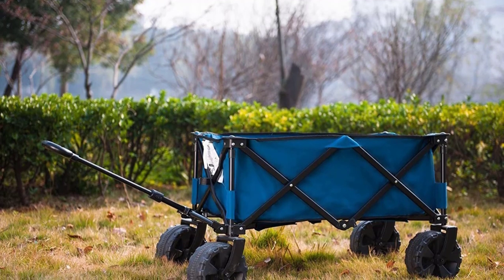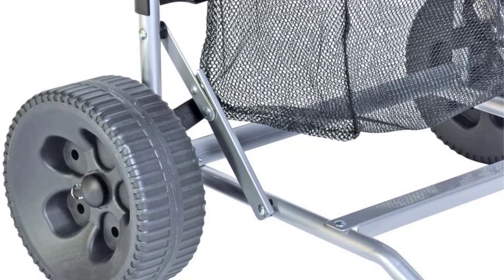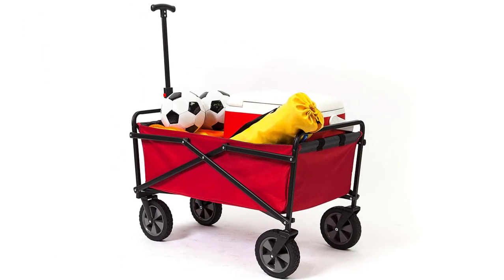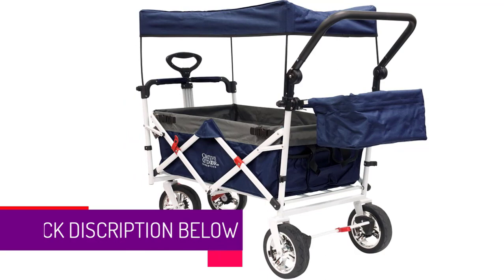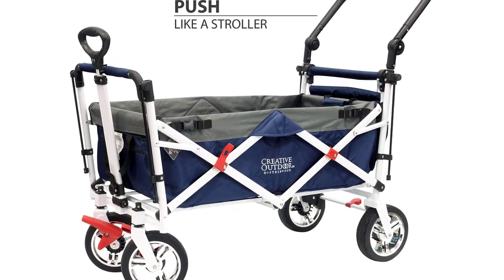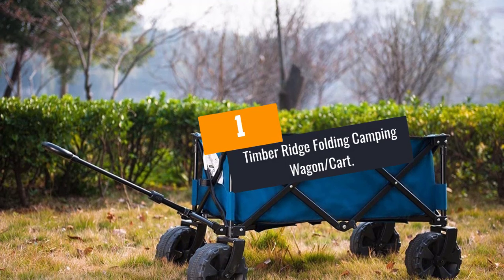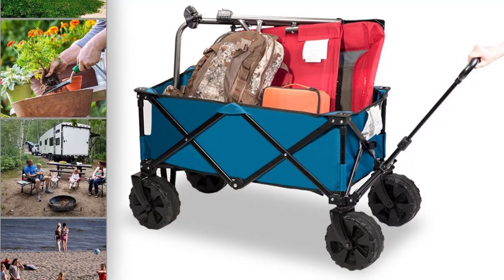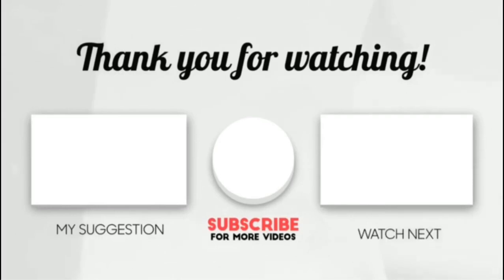Top 5 Best Beach Carts to Buy in 2022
Are you Searching for Best Beach Carts? So now you are in the right place for getting the valuable info on Beach Carts

5.BeachMall Beach Cart with Folding Table / Drink Holders.

4.SEINA Compact Folding Outdoor Utility Cart.

3.Creative Outdoor Distributor Push Pull Wagon.

2. Gorilla Carts GOR1001-COM Heavy-Duty Steel Utility Cart.

1.Timber Ridge Folding Camping Wagon/Cart.

➥ Prime Discounted Monthly Offering
➥ Try Twitch Prime
➥ Amazon Music Unlimited
➥ Try Amazon Home Services
➥ Kindle Unlimited Membership Plans
➥ Create an Amazon Wedding Registry
➥ Try Audible and Get Two Free Audiobooks